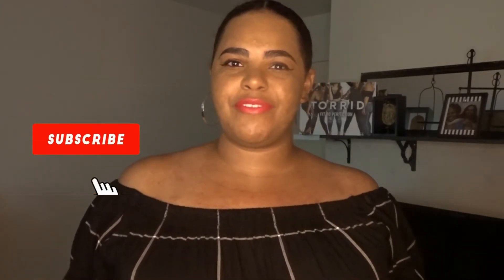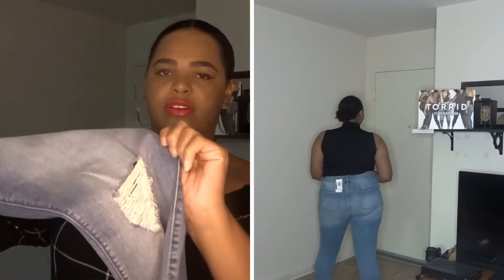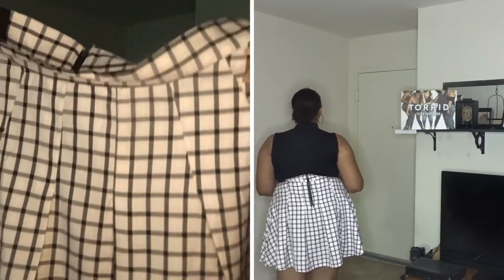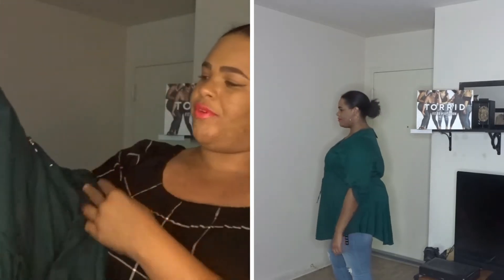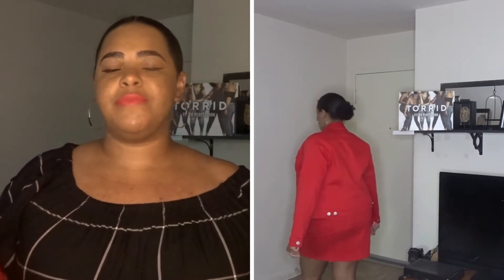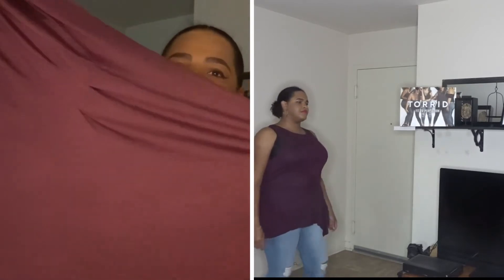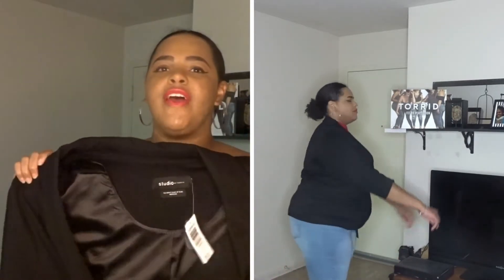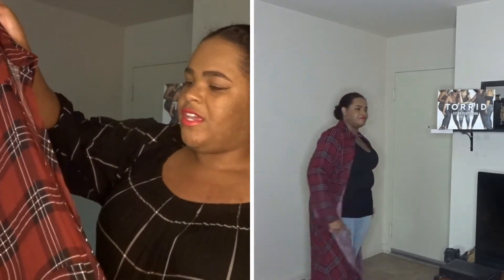Torrid Fall Haul